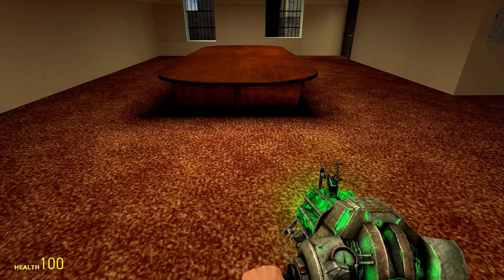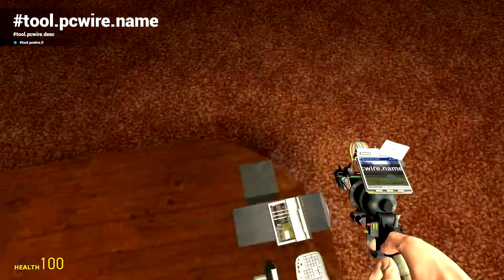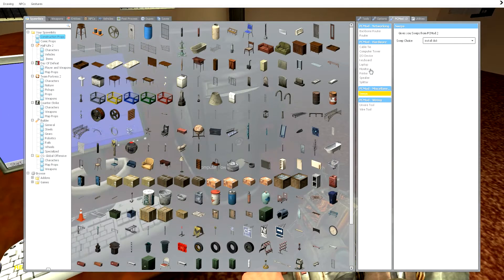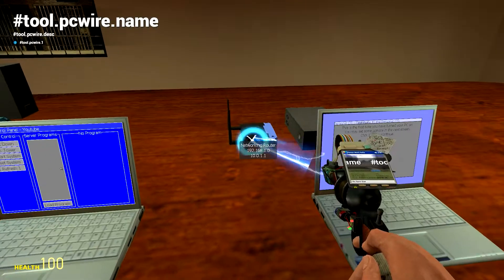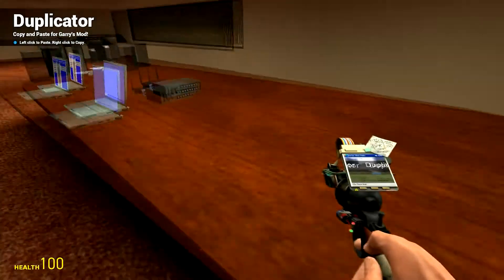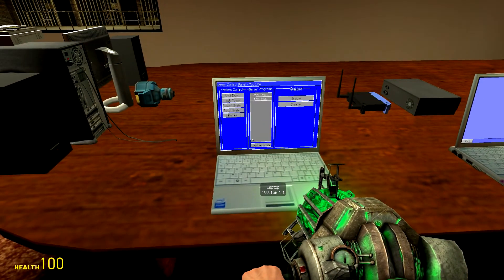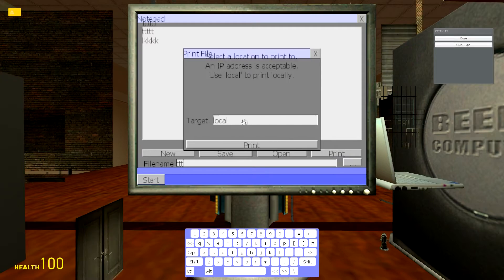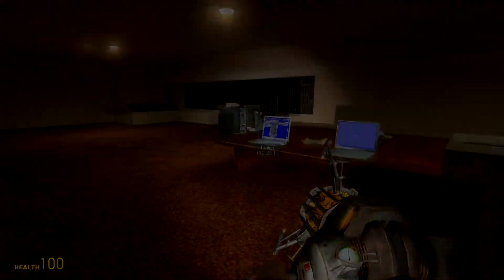Garry's Mod Addon review - PCMod 13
Today I show you how to set-up a basic network in Garry's Mod PCmod 13. This is a fantastic addon and I definitely recommend downloading it.

-= Quick Links =-